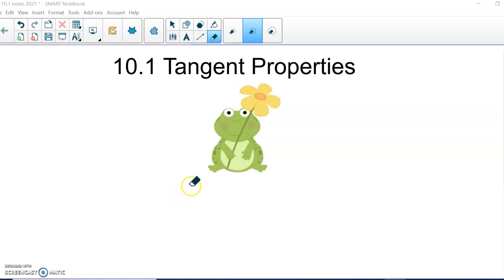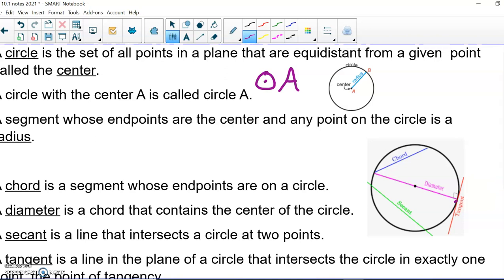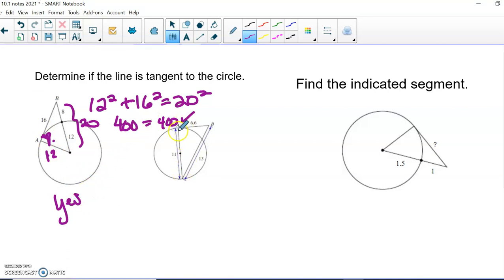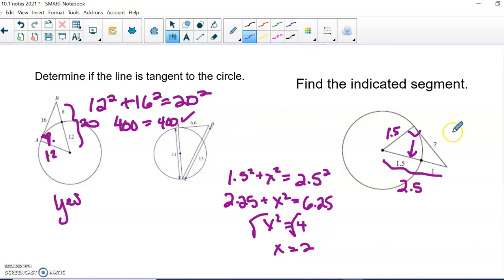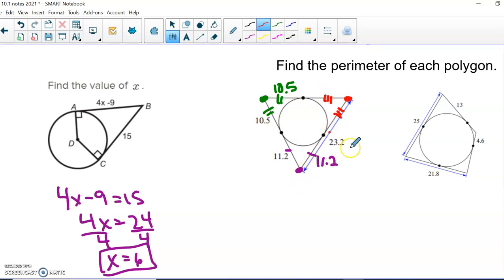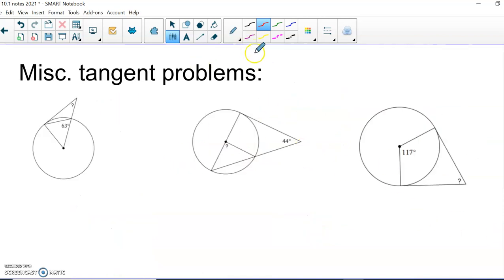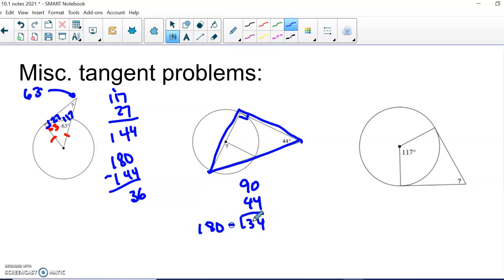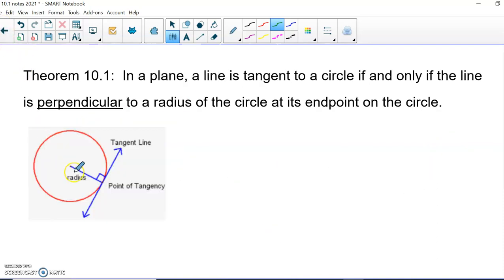honors geometry: 10.1 tangent properties